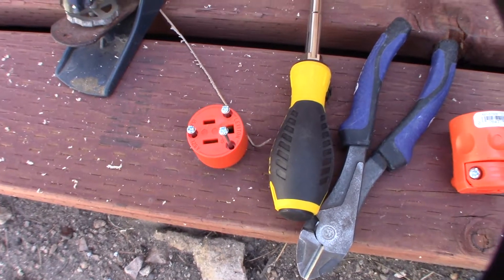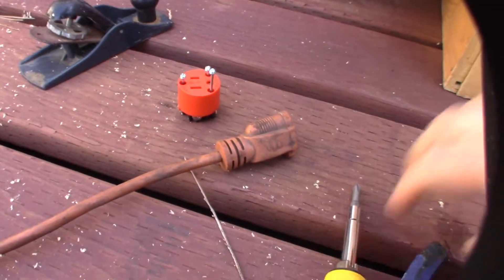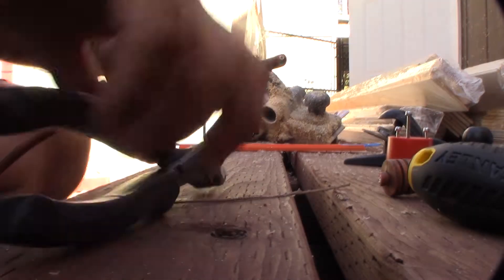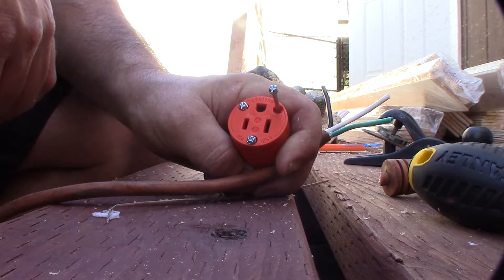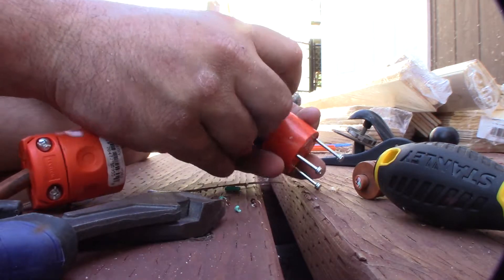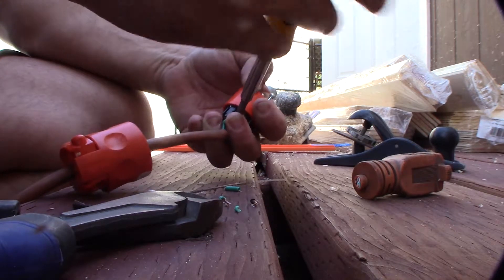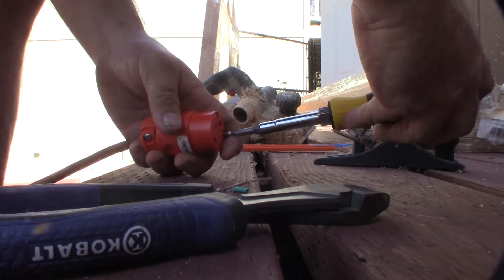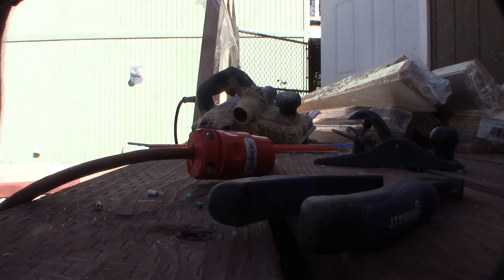How to repair extension cord end the correct way new connector correct polarity repair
If you have ever looked at an AC outlet you will usually notice that one side of the receptacle is thicker or fatter on one side. The thicker side is for the neutral white wire and the smaller side is for the hot black wire. If you found this video helpful or would like help fund future experiments. please donate below.